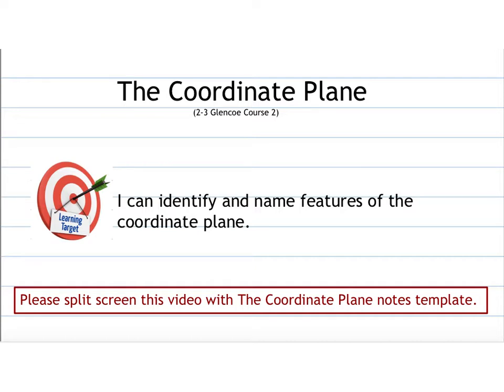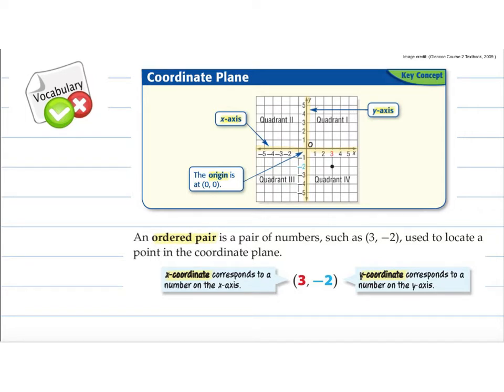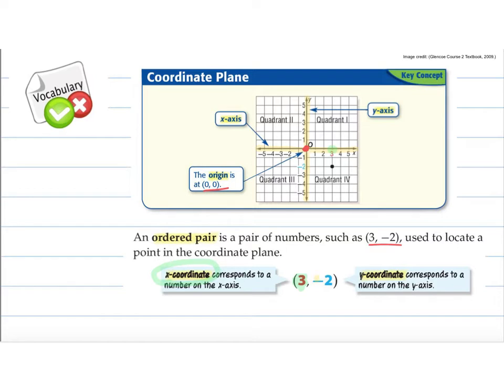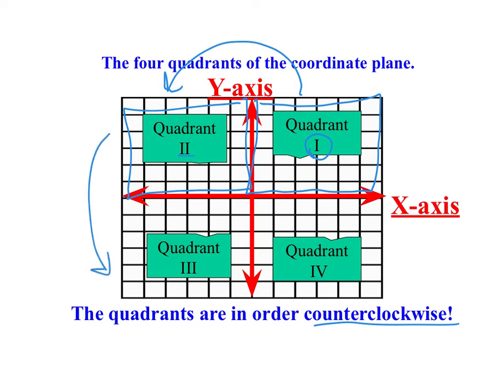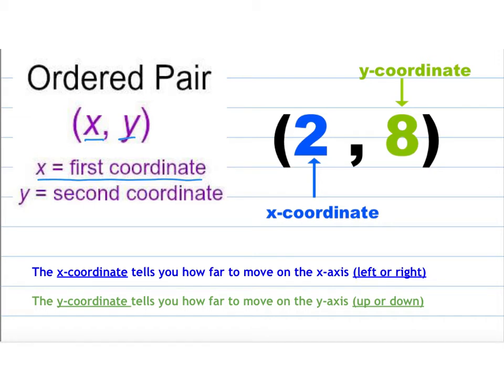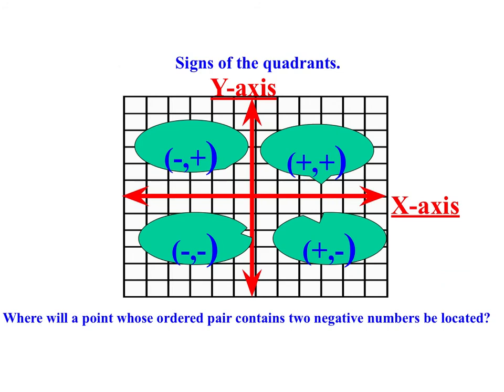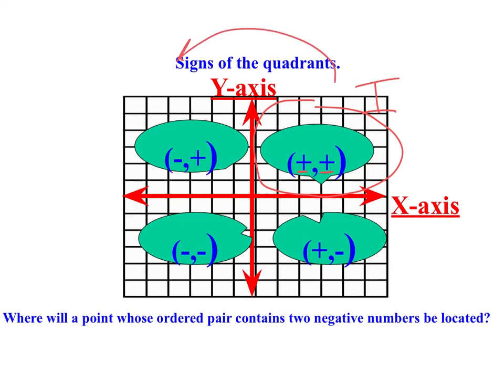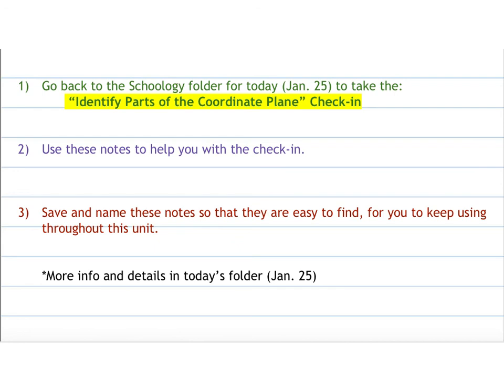Identify Parts of Coord Plane